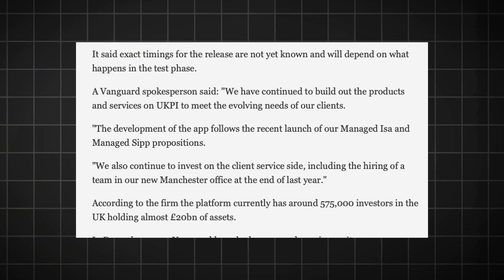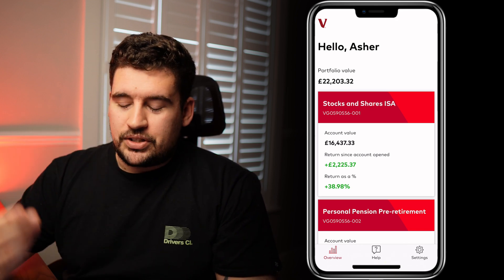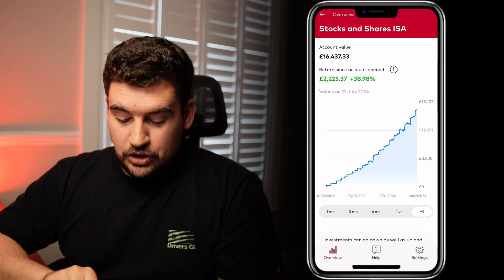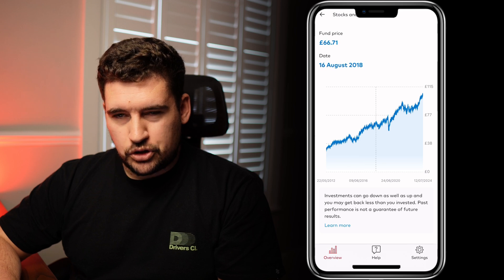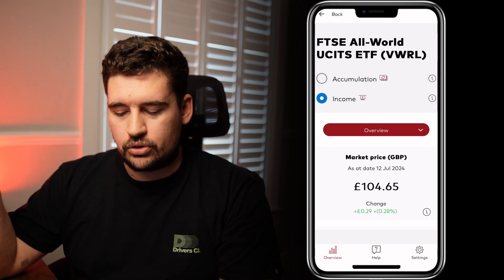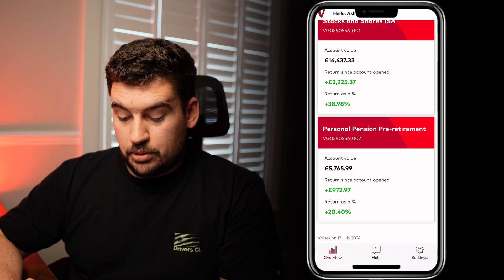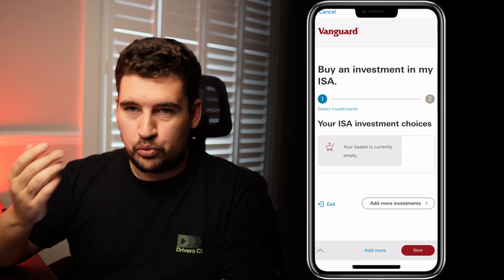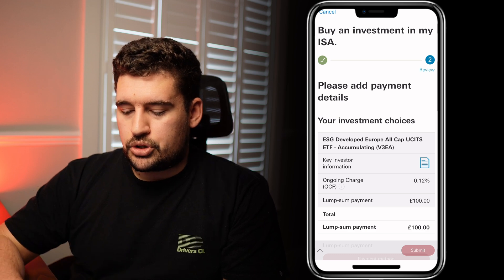Vanguard's New App: Everything You Need to Know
Welcome to my latest video where I dive into the brand-new Vanguard Investor app for the UK! This content features an exclusive first look at the app, which is currently in its pilot/testing stage. I provide a live demo to showcase its functionalities and user interface. I will take you through a detailed walkthrough of the app's features, demonstrating how to navigate and use it efficiently. I discuss the key benefits and potential drawbacks, offering my honest thoughts and a summary of the overall experience.

⏱️ Timestamps:
0:00 - Start Here
1:05 - Live Demo of New Vanguard App
8:53 - Feedback & Ideas for Future Development